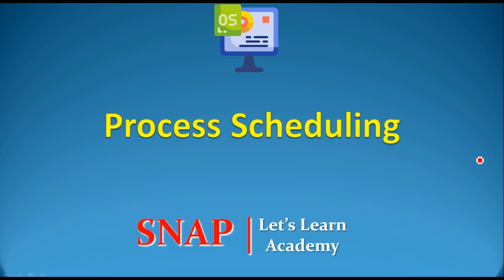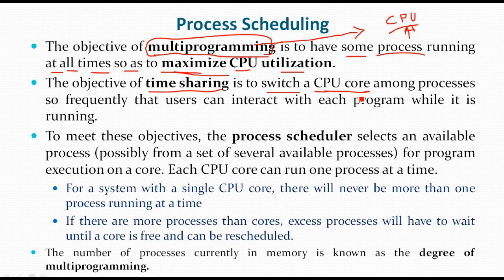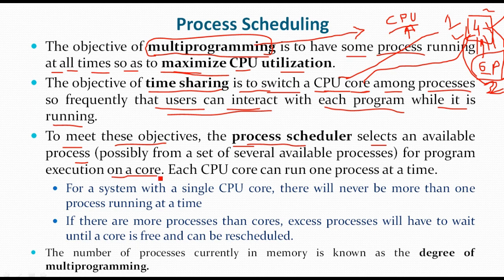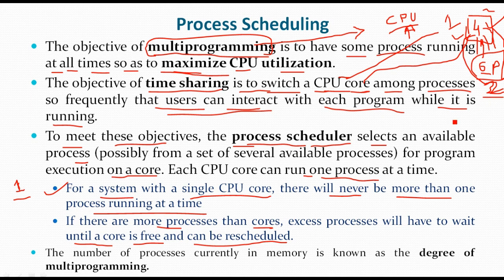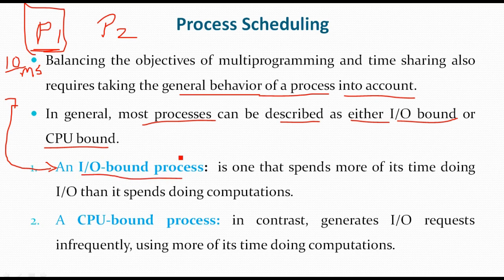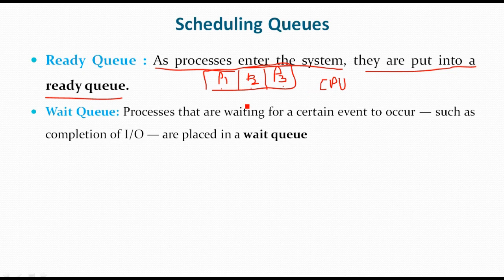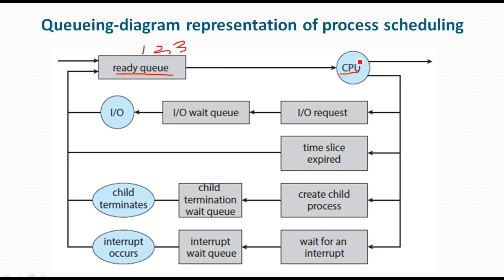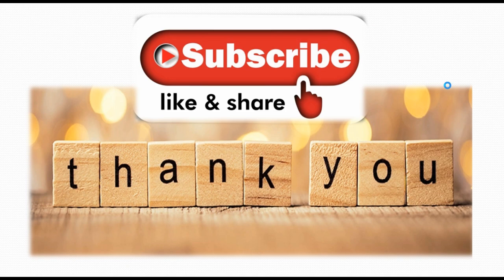Process Scheduling in Operating System | I/O-bound process | CPU-bound process | Scheduling Queues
Chapter-3 | Lecturer: 20

Topics Discussed:
1. Process Scheduling
2.An I/O-bound process
3. A CPU-bound process
4.  Ready Queue
5.  Wait Queue
6. Queueing-diagram representation of process scheduling